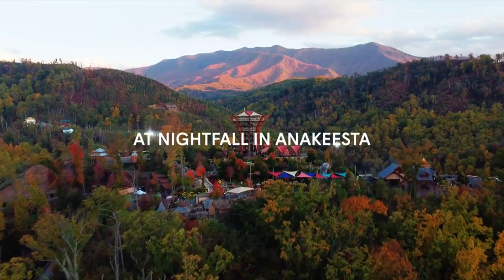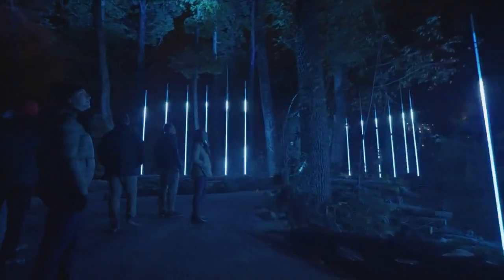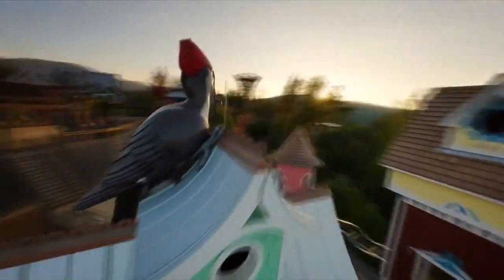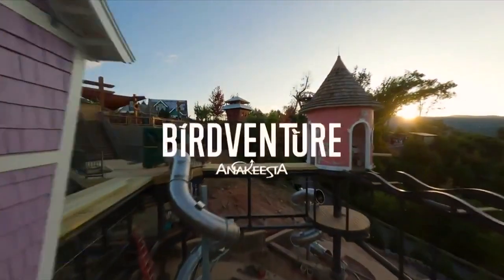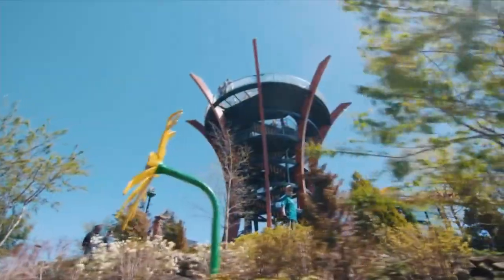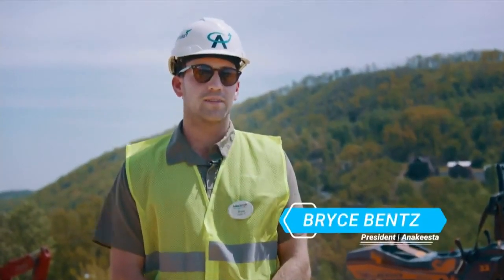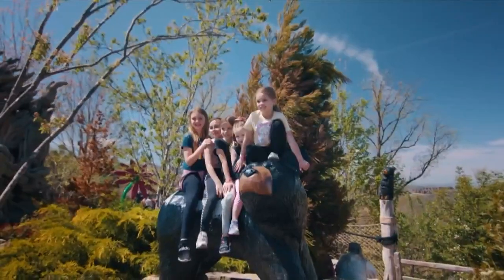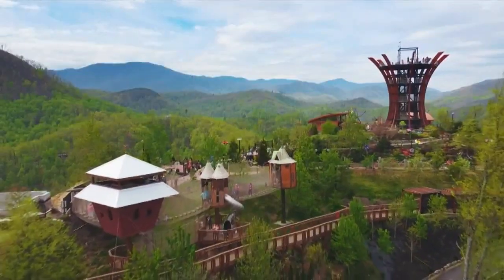3 Plus Your Fun- Anakeesta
Don't miss your chance to enjoy the fun of Anakeesta all year, for the price of just one visit!